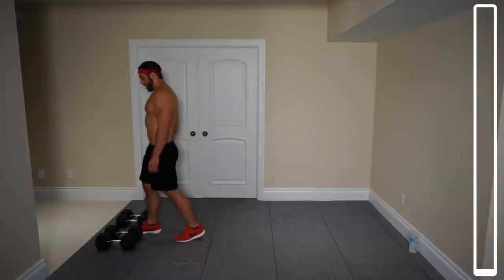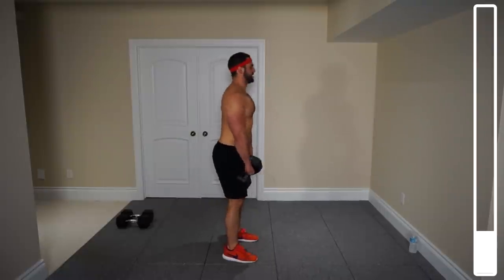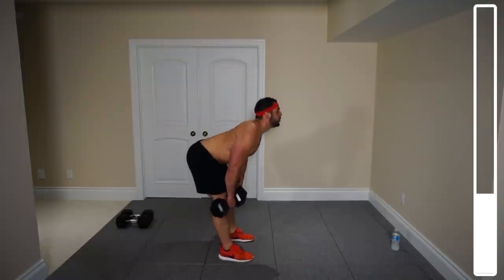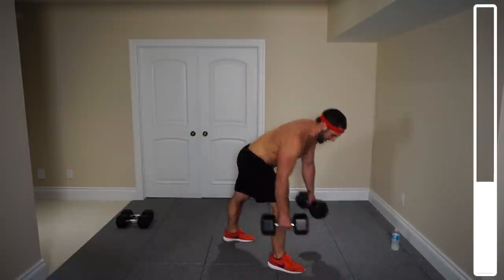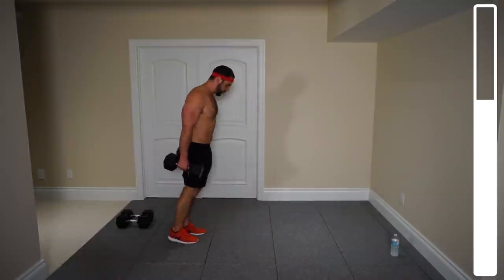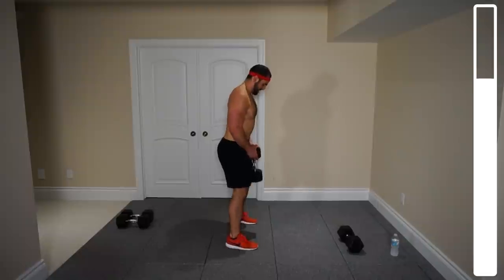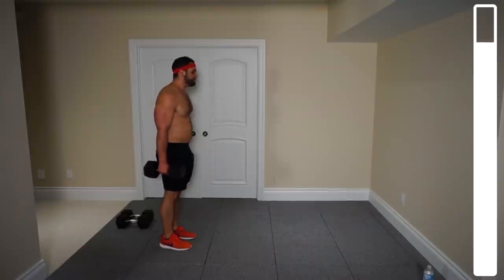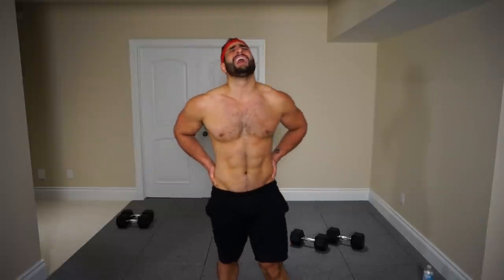Home Leg Workout Routine | Dumbbells ONLY (BRUTAL!!)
Get ready to kill this home dumbbell leg workout with me…all you need is a pair of dumbbells! We’ll be hitting our quads, hamstrings, and glutes with this BEAST workout.

Perform each exercise below for the designated # of repetitions
Superset (3 total sets)

• Dumbbell Front Squats (15 reps)
• Dumbbell Romanian Deadlifts (15 reps)

• Dumbbell Front Lunges (20 reps)
• Dumbbell Swings (20 reps)

MY DIGITAL PROGRAMS:
YOU MAY ALSO LIKE:

SUPPLEMENTS:
- Protein: Blessed - Vanilla Chai (my favorite/vegan)
- Pre Workout: RP Max and PSI (my favorite)
- Pills: Perform/ Vitamins (my favorite)